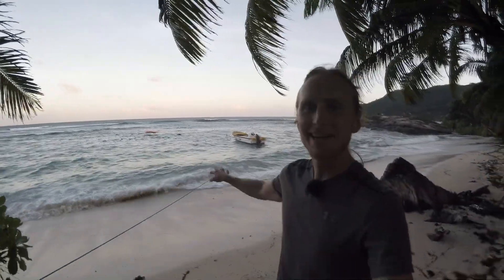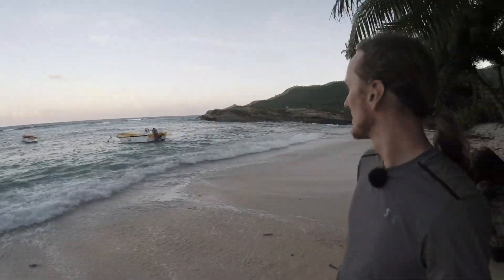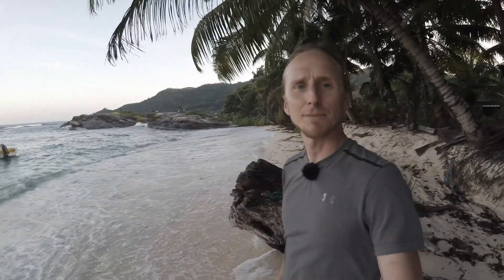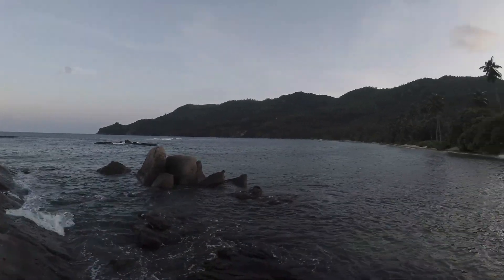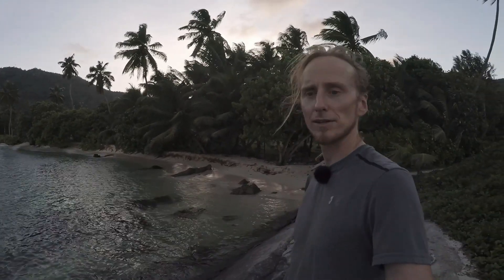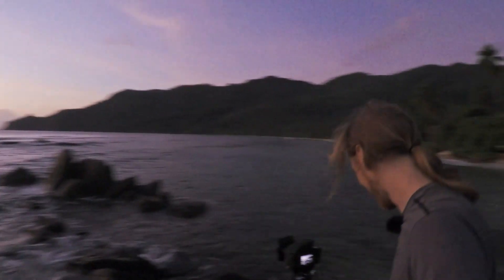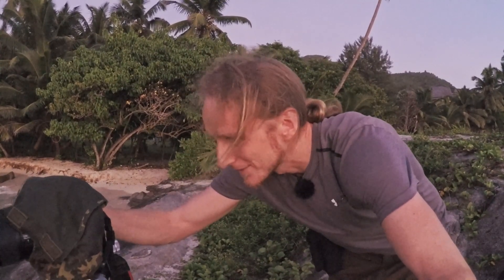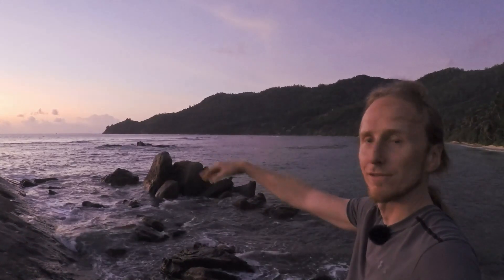Photographing an awesome sunrise on Mahe - Seychelles Vlog Series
In today's video we are back on the Seychelles, this time on the main island Mahe. Right after arriving at our hotel I went out to do do some location scouting at a local beach - Anse Marie Louise. With high tide the options were a bit limited, but I found a good location to do some seascape photography at sunrise the next morning.

★☆★ follow me ★☆★

★☆★ Music ★☆★